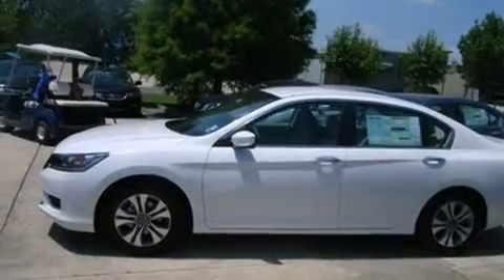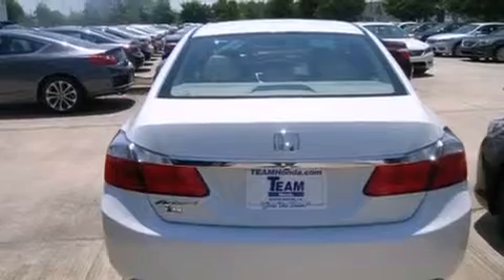2014 Honda Accord Denham Springs LA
Year : 2014
 Make : Honda
 Model : Accord
 Engine : 2.4L 4 cyls
 Trans . : Automatic
 Exterior : White Orchid Pearl
 Miles : 1
 Interior : Ivory
 Stock : 141407